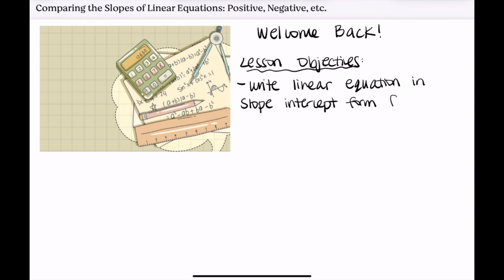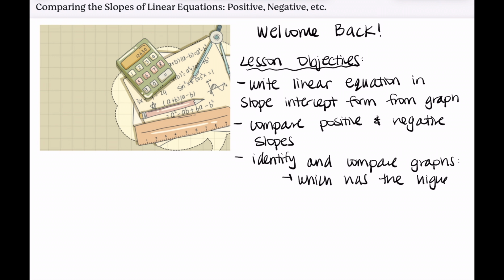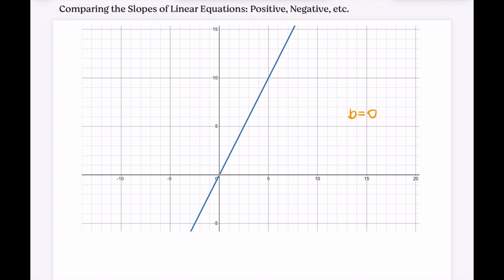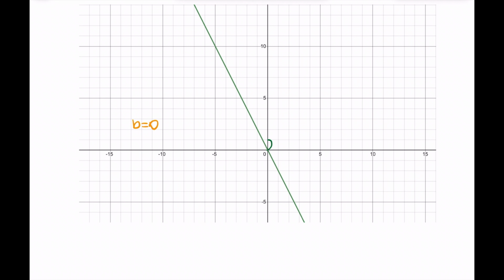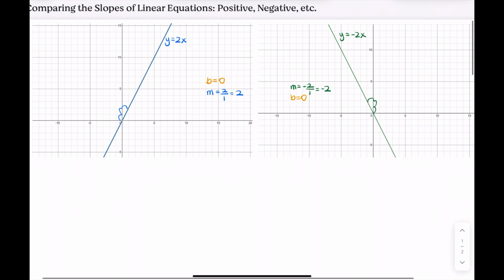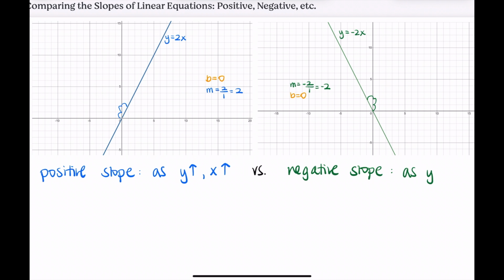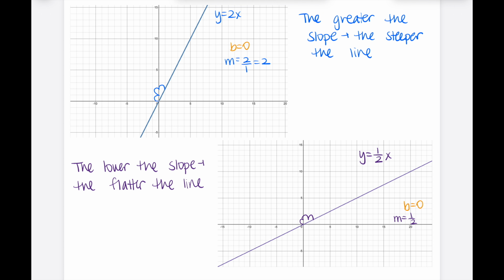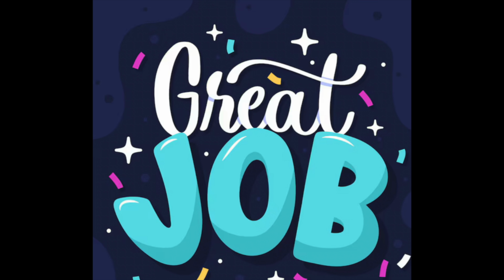Visualizing Slope: Spot Steepness, Positive Slope, and Negative Slope Easily!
📢 Ever wondered how to compare the slopes of different lines just by looking at a graph? In this lesson, we’ll break it all down visually!

🔹 What You’ll Learn:
✅ How to write linear equations in slope-intercept form (y = mx + b) from a graph.
✅ The difference between positive and negative slopes (which way does the line tilt?).
✅ How to compare slopes just by looking at their steepness—which line is steeper?

🎯 By the end of this video, you’ll be able to quickly determine which line has the greater slope and understand how slope affects the graph of a line!